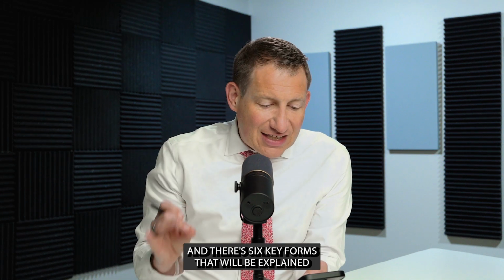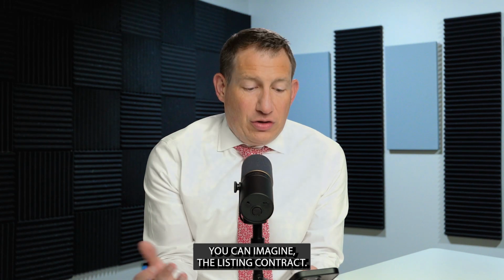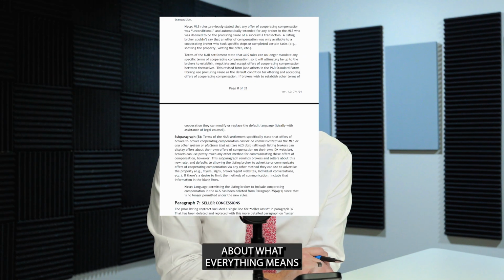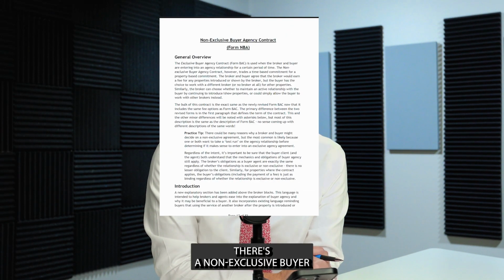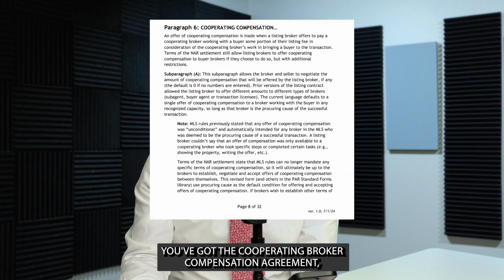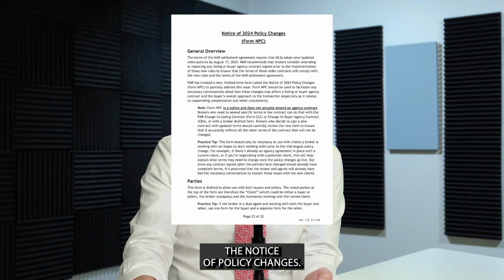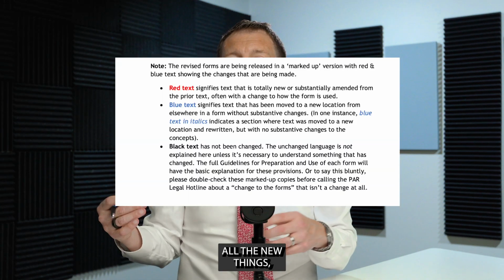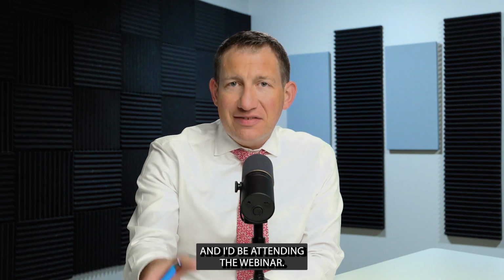Master PA Real Estate Contracts: PAR Resources & Client Communication Tips! | Agent Hack's 327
Hey PA real estate agents! 🏡📈 This episode's for you! 🎥

Learn how to level up your contract skills and make the most of PAR's resources. We'll also cover essential tips for weekly buyer updates to keep your clients engaged. 📋🔍

Get the 32-page PAR Forms update now—your key to mastering the latest in real estate contracts! 📑💼

Thinking of buy or selling, or both? 🤔
Thinking of joining a team or becoming an agent? 🤔
🚨 Work with the #1 RE/MAX Team in PA & DE! 🚨

The Tom Toole Sales Group is a top producing, nationally ranked Real Estate team.  We are dedicated to providing our customers with the perfect blend of expert experience, market knowledge and a client focused mentality.  We are native to the greater Philadelphia area suburbs. From the diverse towns on the Main Line to the Chester County countryside, we know this market.

The culture and dynamic at TTSG is built upon teamwork, service, integrity, professionalism and drive!  The team is made up of dedicated professionals who work together through their diverse roles to ensure the consumer receives the best service.  These roles are, but not limited to; working with home buyers, sellers, effortless transaction and administrative duties, home staging, professional photography, video tours, marketing strategies, custom designed brochures, closing coordination and much more.  We focus not just on sales, but also skill building for our entire team.  The team recognizes and values the trust clients place in us.

We strive every day to exceed your expectations!